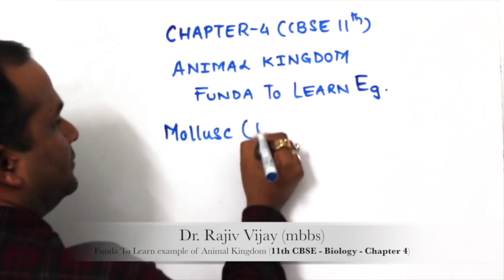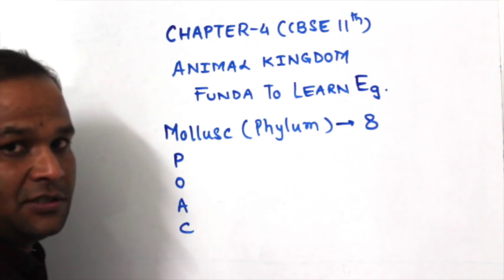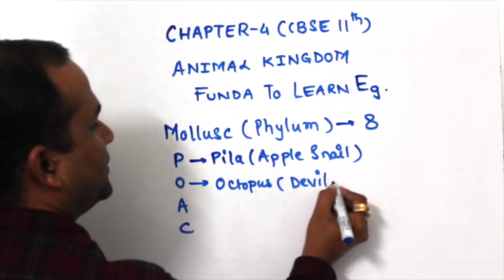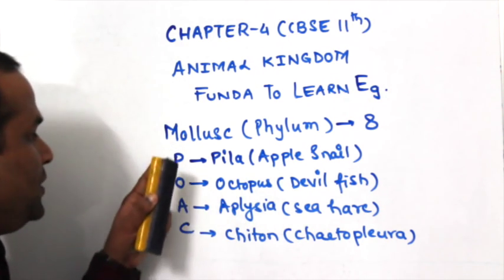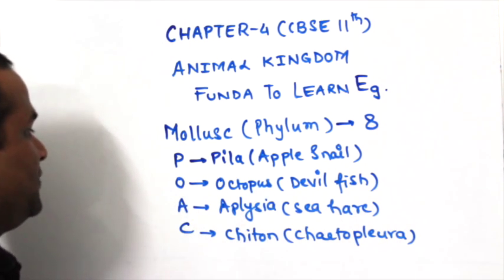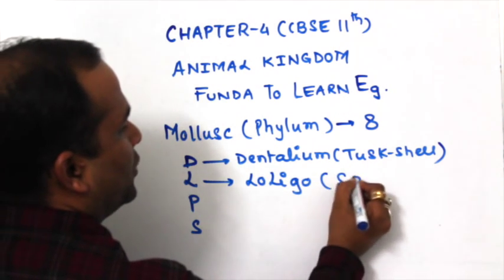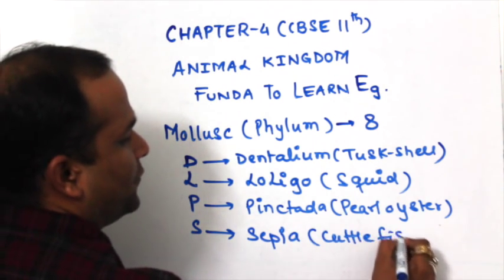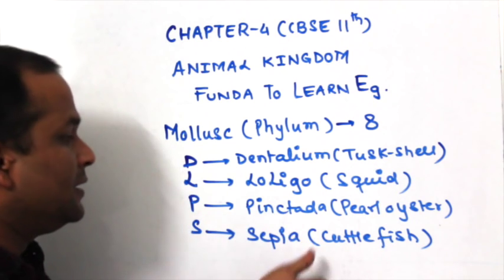Chapter - 4 Animal Kingdom (Mnemonics for example of Class Mollusca)(Part-12)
11th CBSE - CHAPTER -4 (ANIMAL KINGDOM) --
FUNDA TO LEARN EXAMPLE OF ANIMAL KINGDOM.